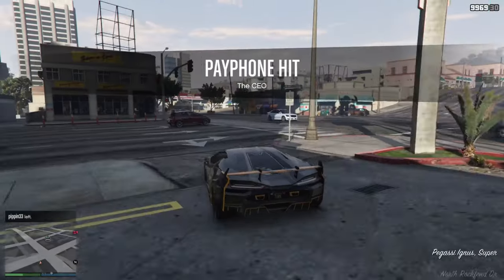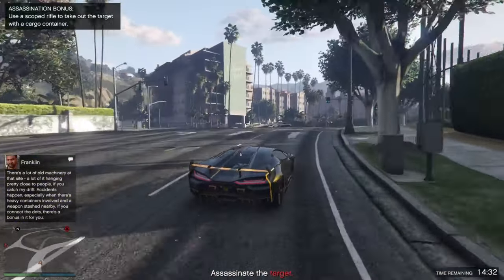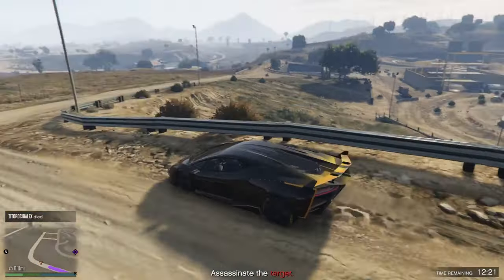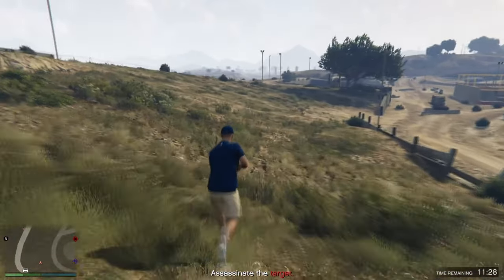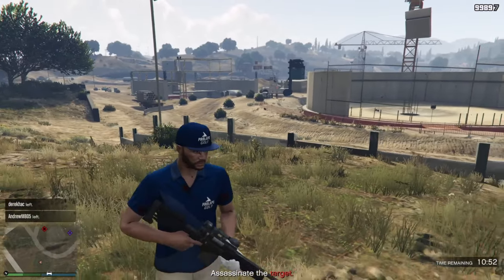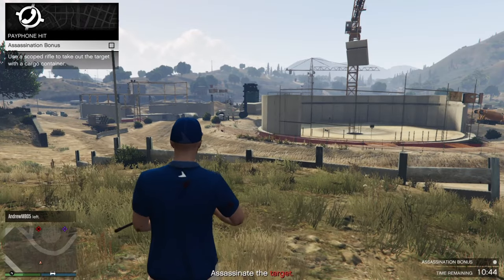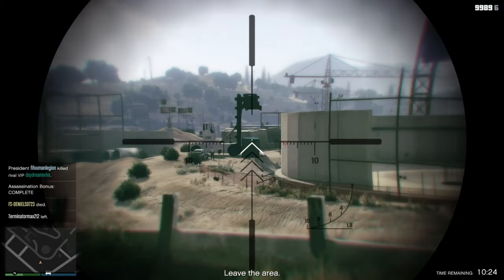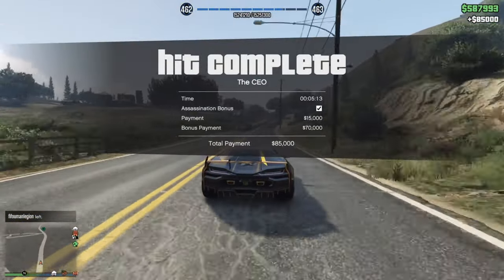Gta 5 Payphone Hit Take Out Target WIth a Cargo Container & Scoped Rifle